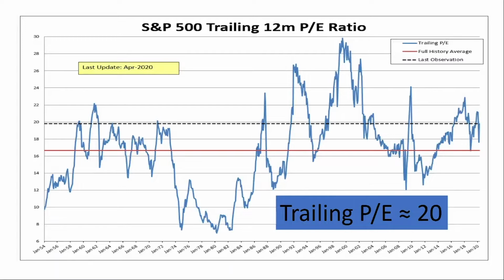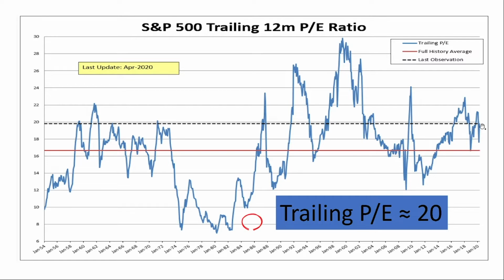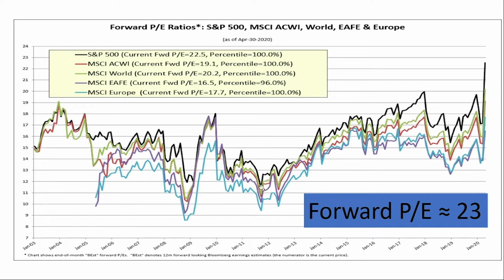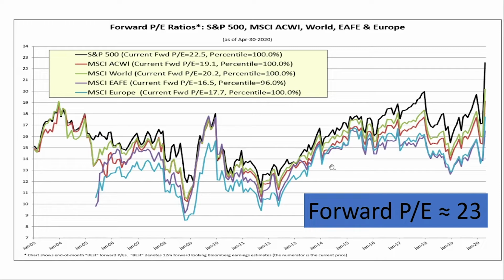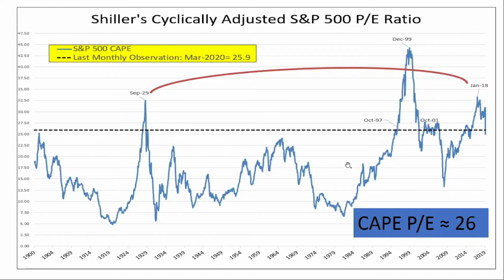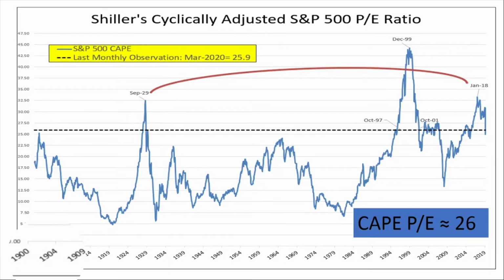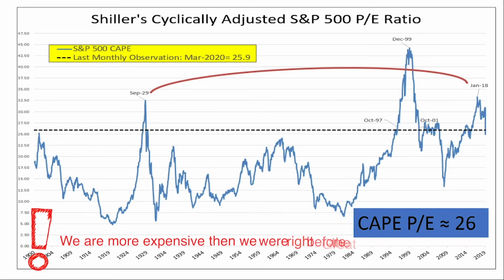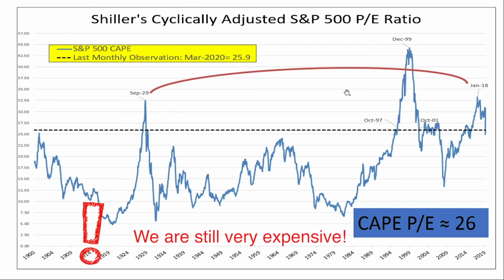Autopsy of PE Ratios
A Detailed Inspection of P/E Ratios Finds: Things Are Either Expensive Right Now or Their Ridiculously Expensive

We examine P/E ratios from many angles:
Trailing P/Es,
Forward P/Es,
CAPE P/Es (cyclically adjusted P/Es).

The only rational conclusion is that equities are overvalued right now.

Critics will say “All of the Fed liquidity has to go somewhere, so don’t worry about the ridiculous valuations right now.”

If you believe that, I’ve got some very tasty left-over gas-station-sushi to sell you; it can’t be more than a week old.  Low sodium soy sauce and/or wasabi available for an additional fee.